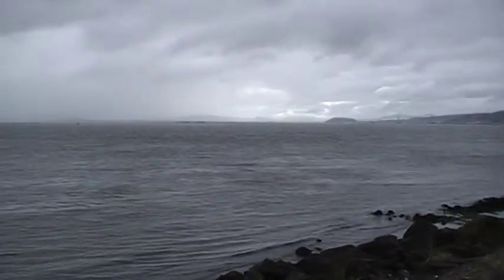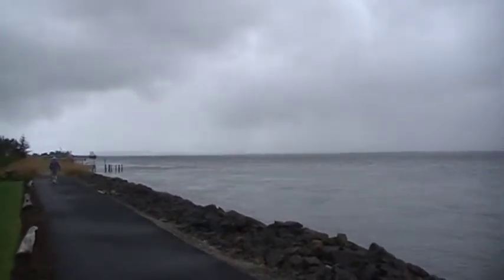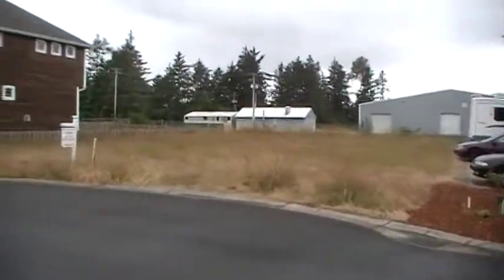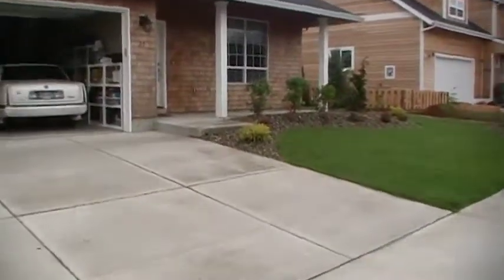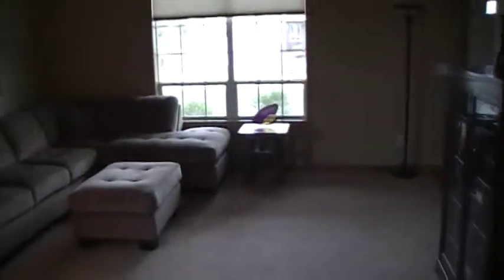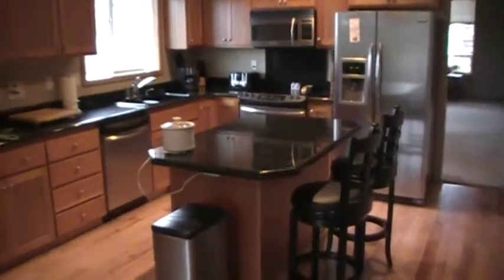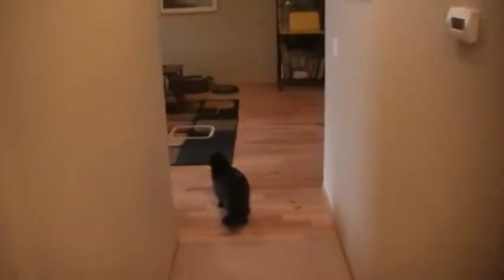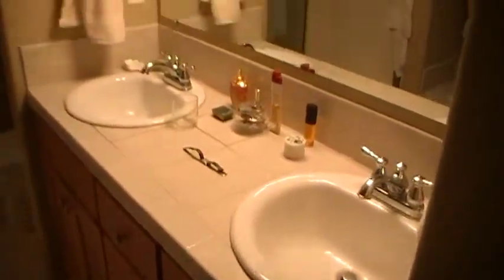Warrenton Oregon Area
Wareenton, Oregon Area Video